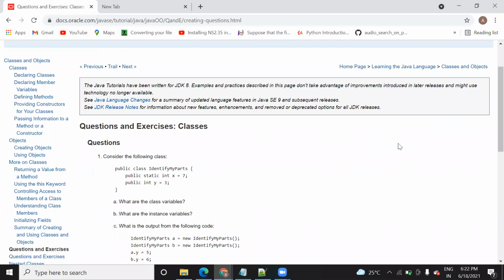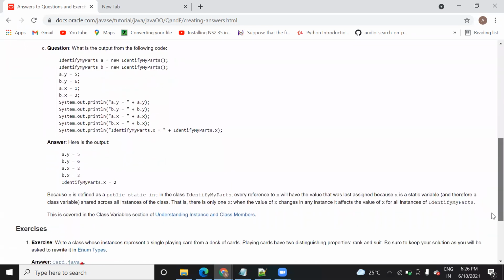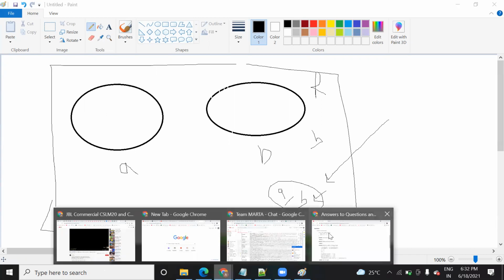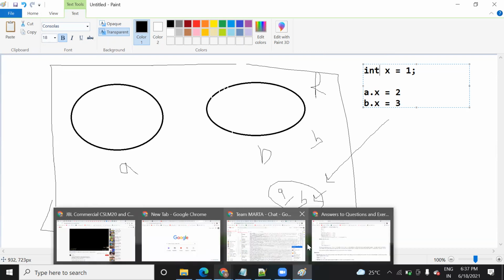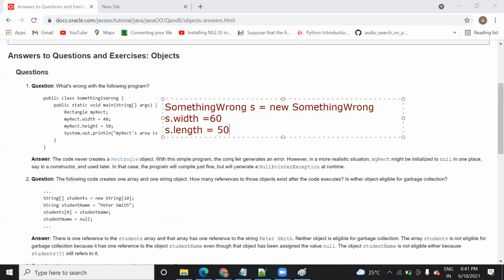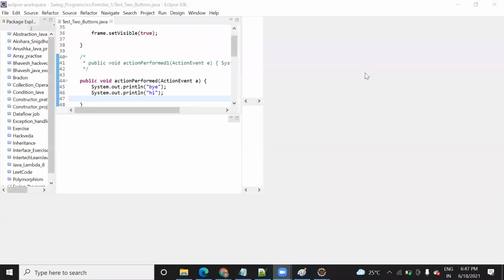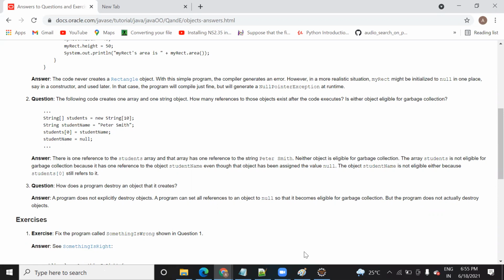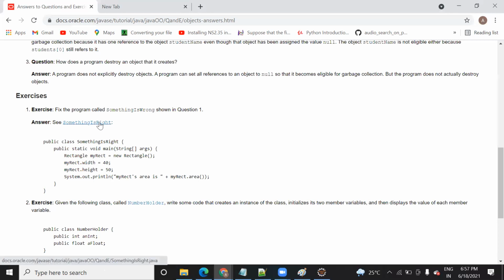Solving Java Exercise Program Oracle Documents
In this video lectures, I explained how to solve Java Programming exercises from Java Oracle document